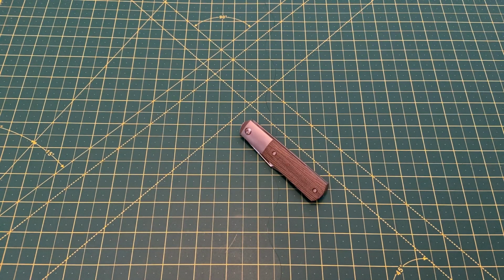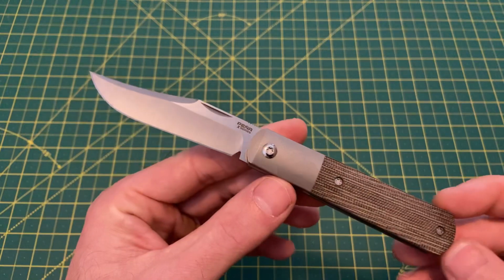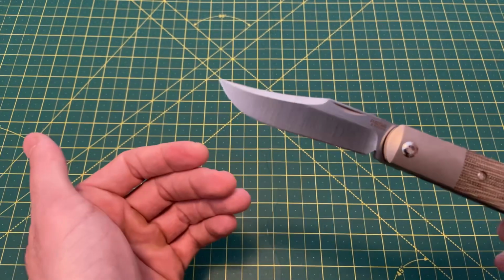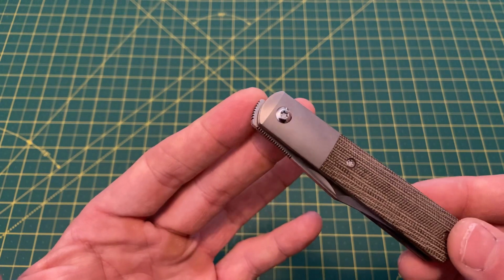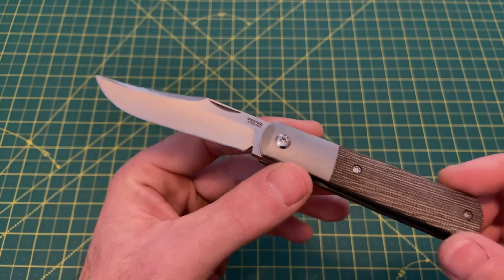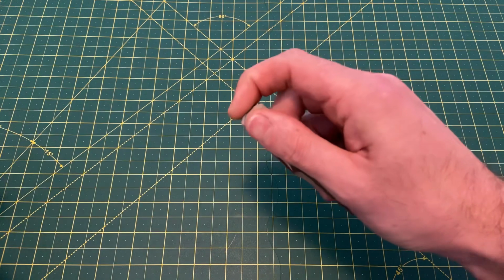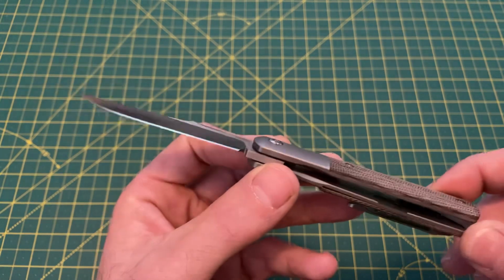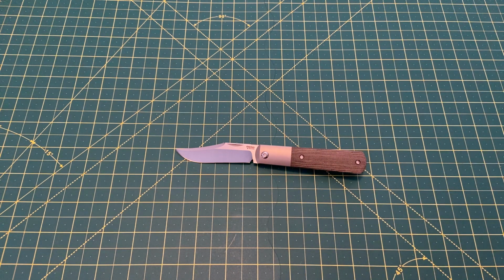Pena X-Series Barlow Front Flipper: Full Review!!